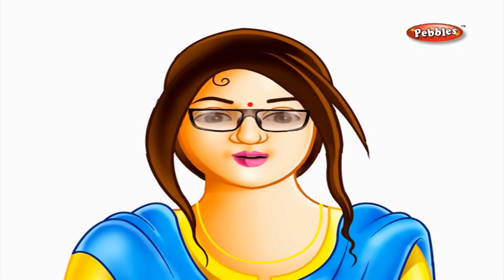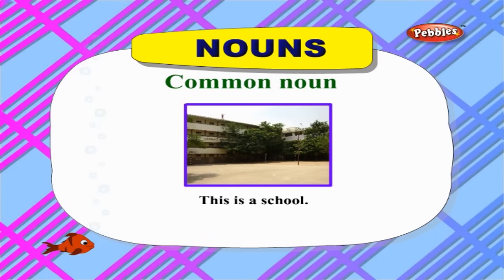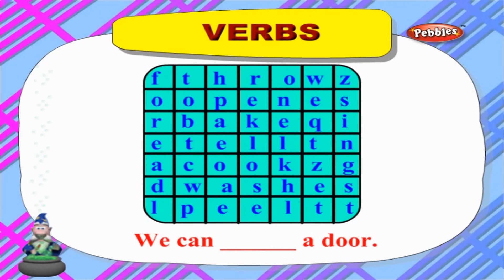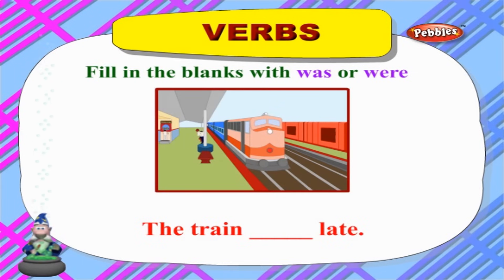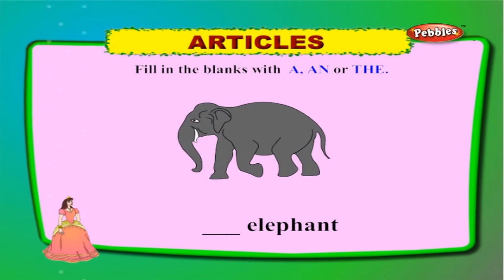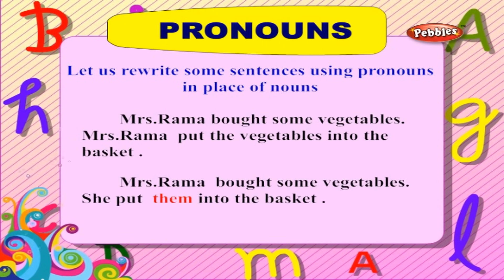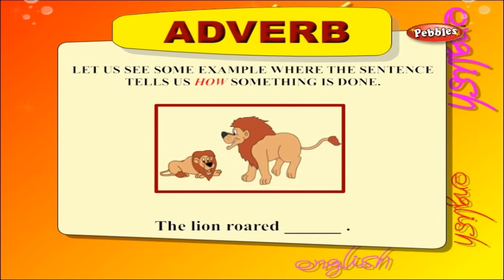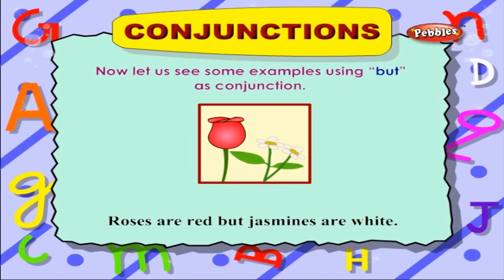English Grammar For Class 3 | Learn English Grammar For Kids | English Grammar Made Easy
Pebbles present Learn English Grammar For Class 3. This video teaches English Grammar with the help of Computer Graphics & Animation supported by excellent voice over, which will help the kids understand English Grammar very easily.
English Grammar Basics For Kids. English Grammar Made Easy For Children.